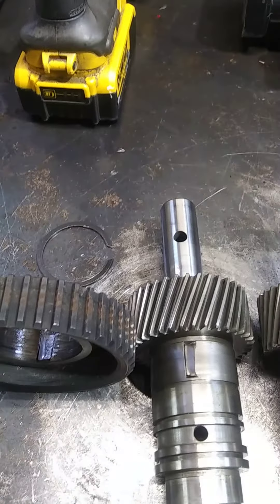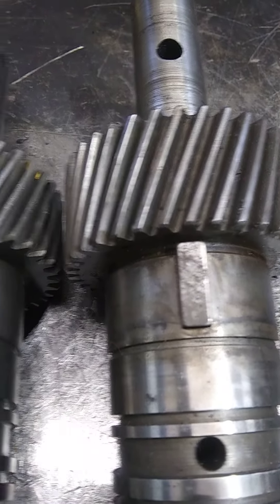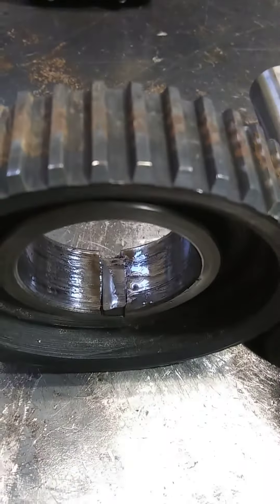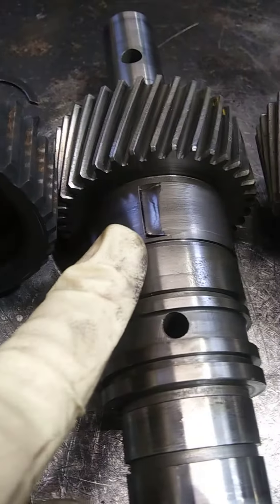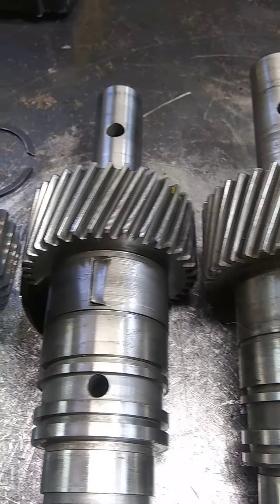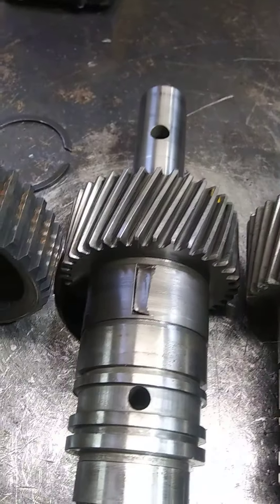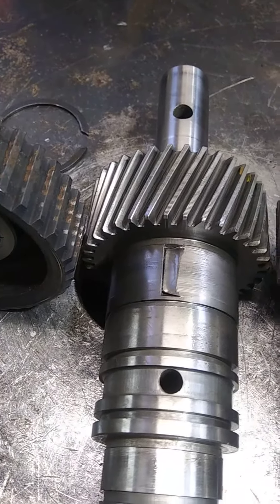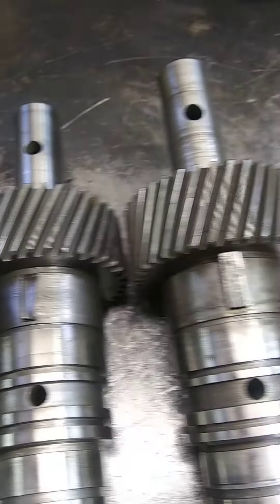Velvet Drive Input shaft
More impact damage.